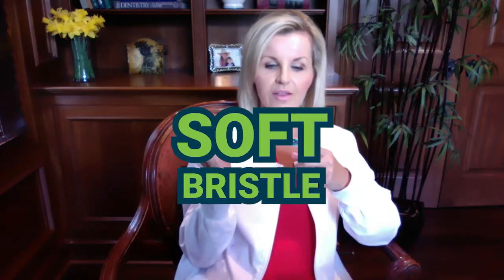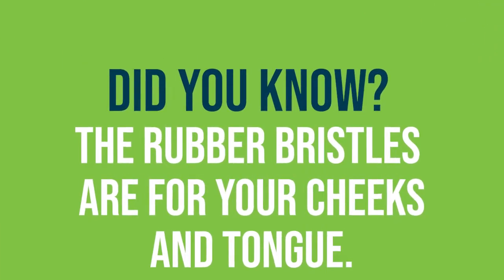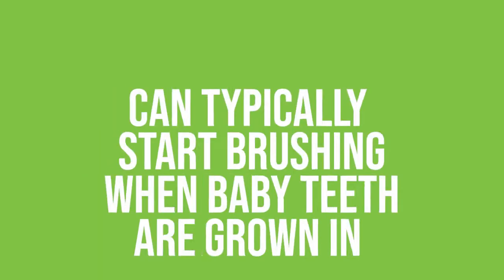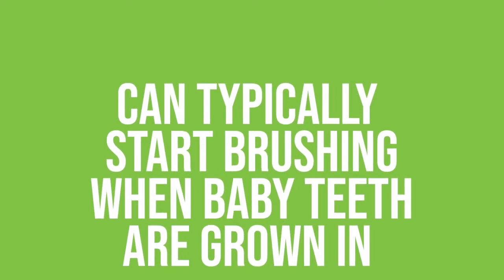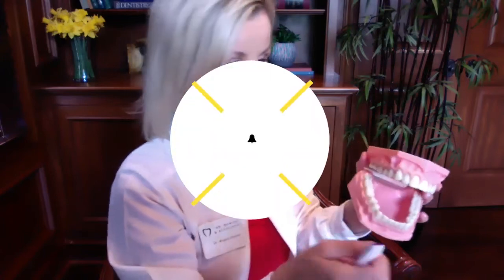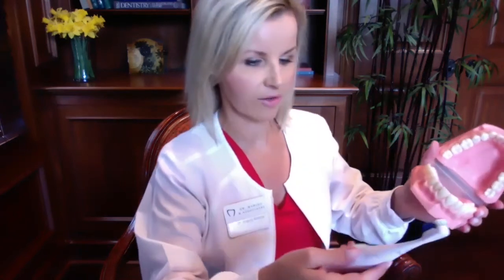How To Brush & Floss Like a Dentist - Dr. Marino & Associates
In this video, Dr. Angela Marino of Dr. Marino & Associates will educate you on proper brushing and flossing, all the way down to which toothbrush to use for parents, kids, and babies.